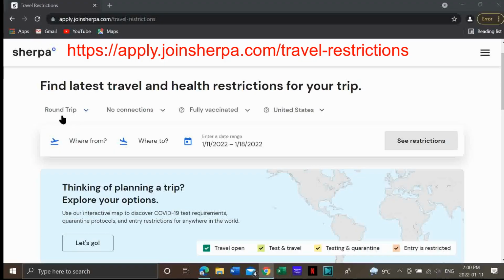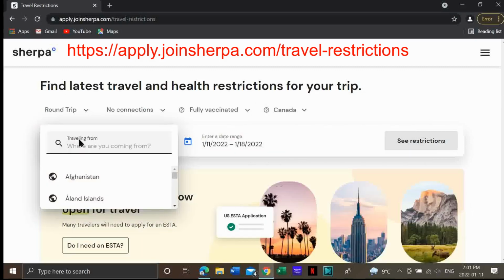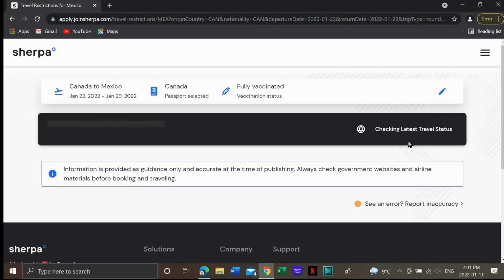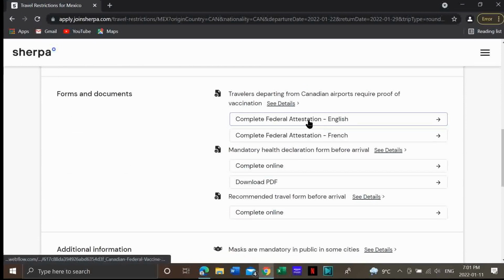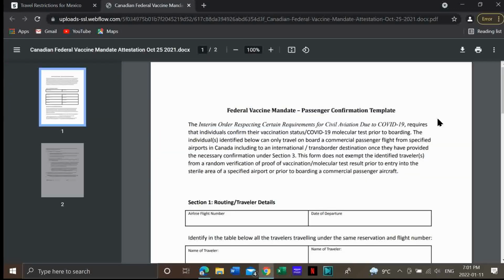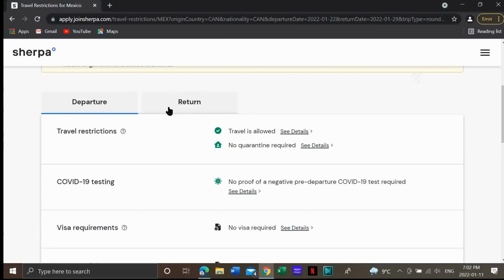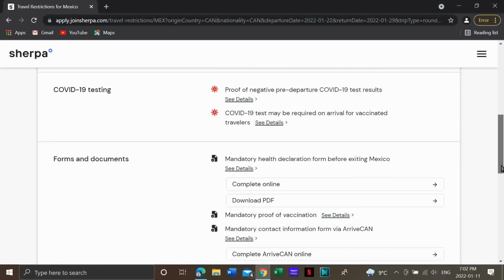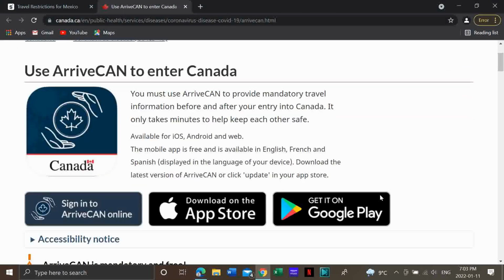Travel documents for Mexico, USA, Canada, or any other country by Darty Adventures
February 2022
We have found you the best website that gives you all the information and all the links to all the documents you need, to travel to and from any country.
That’s right any country!

Our Facebook page is Darty Adventures
Watch for our next video “packing for your tropical beach vacation”

 Mucho Gracias